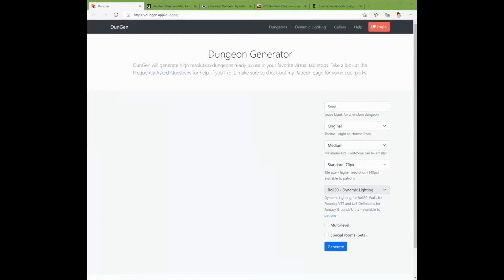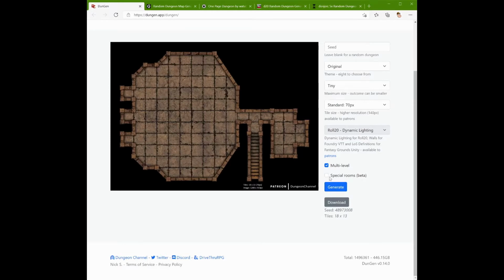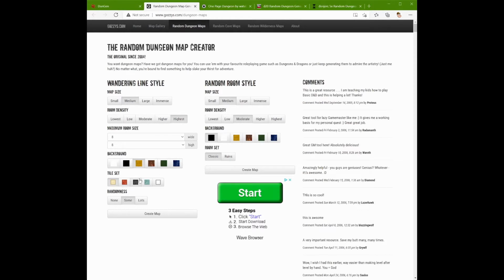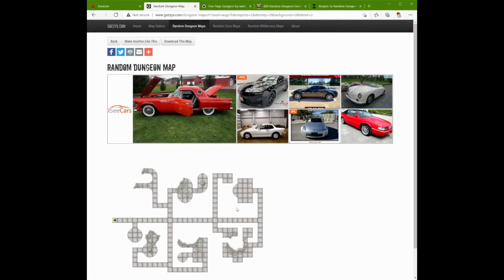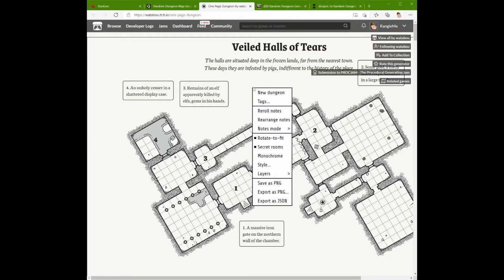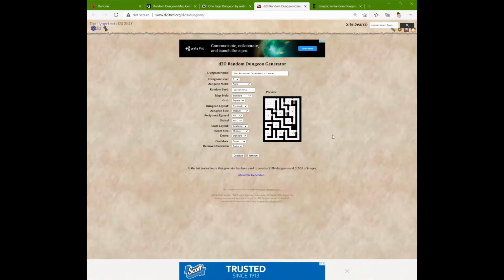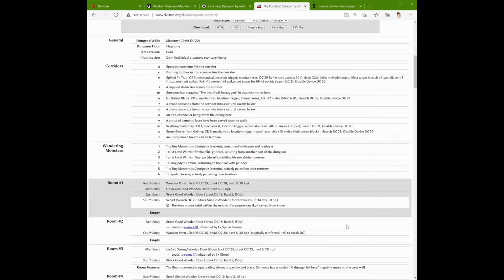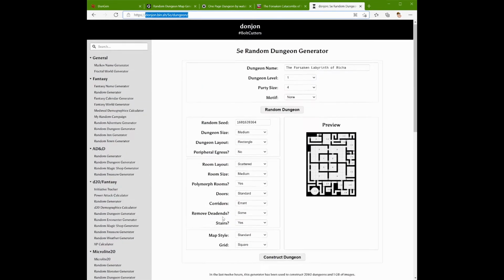Top 5 Dungeon Generator Websites For RPGs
Howdy Tabletop RPG fans!
Overview of the Top 5 Dungeon Generator Websites For RPGs.

This is part of a series of ReviewsDay (every Tuesday) overviews of old, obscure, or odd RPGs by a veteran Game Designer.

All the Dungeon Generators mentioned in the video...